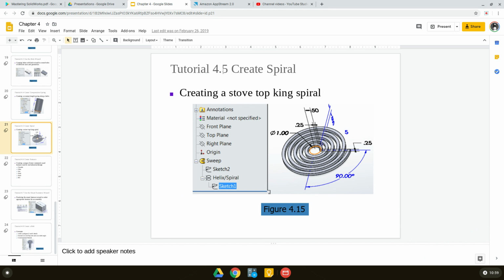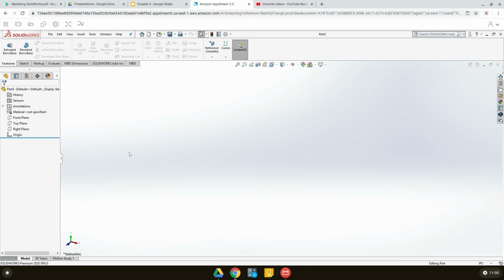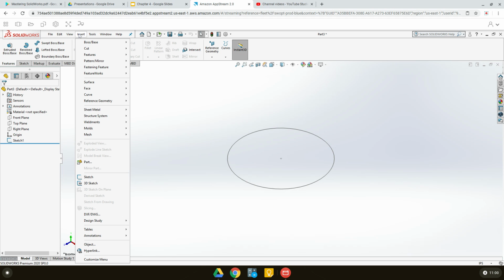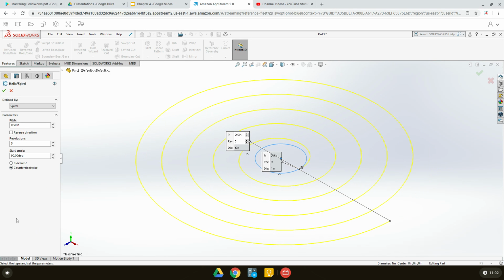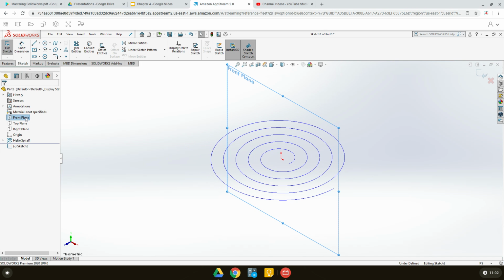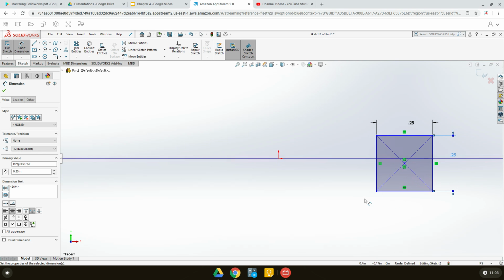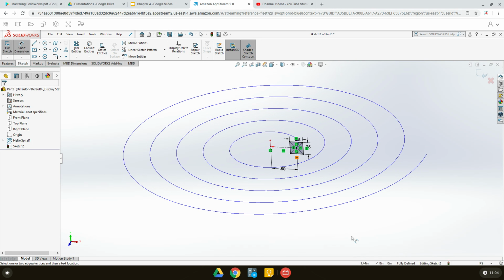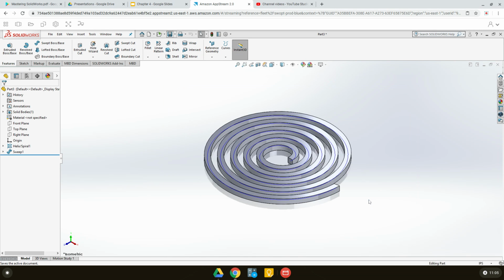Tutorial 4.5 - Creating Spiral in SolidWorks